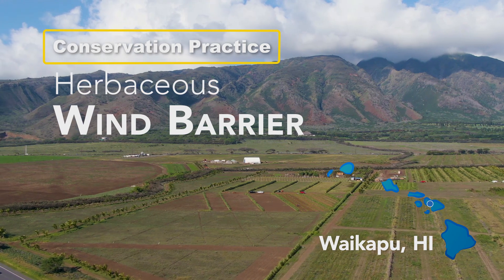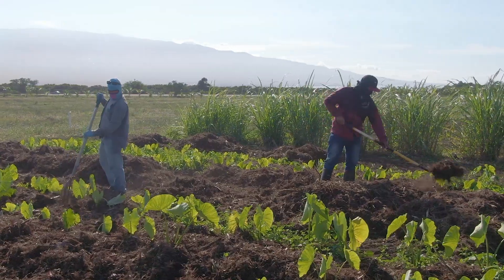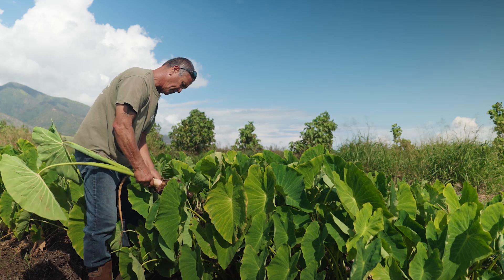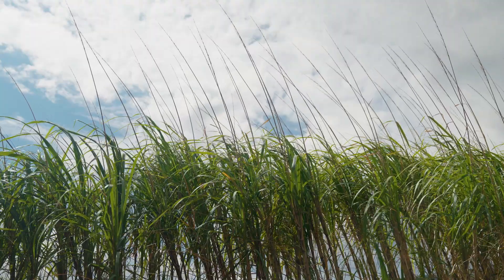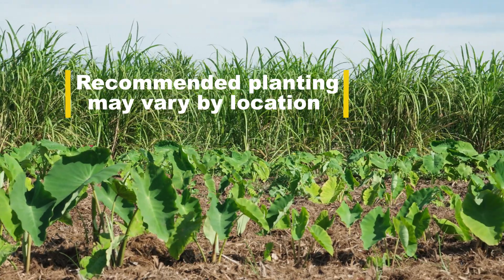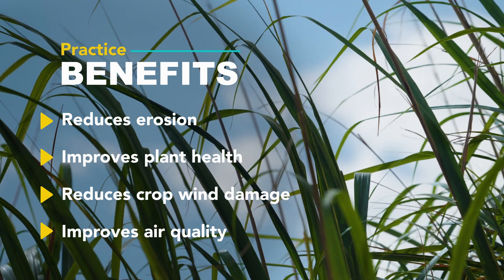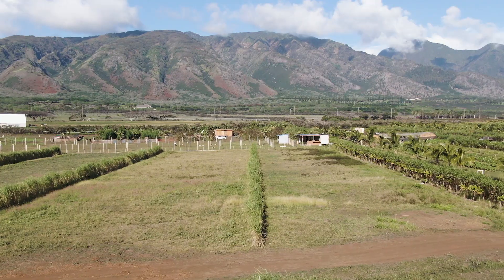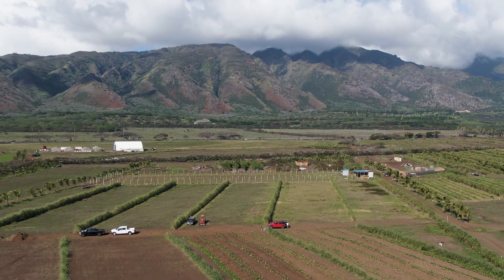Herbaceous Wind Barrier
Herbaceous wind barriers consist of herbaceous vegetation established in narrow strips within the field to reduce wind speed and wind erosion. This video explores how Bobby Pahia implemented this conservation practice in Waikapu, Hawai'i. Practice benefits:
• Reduces erosion
• Improves plant health
• Reduces crop wind damage
• Improves air quality